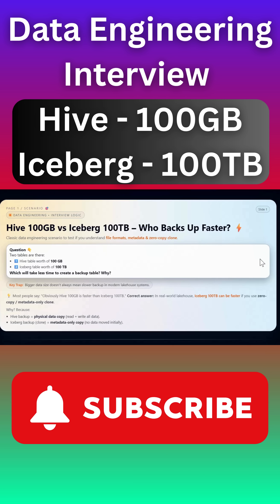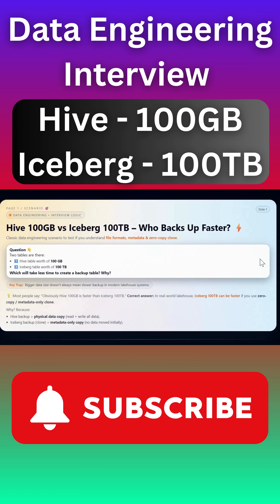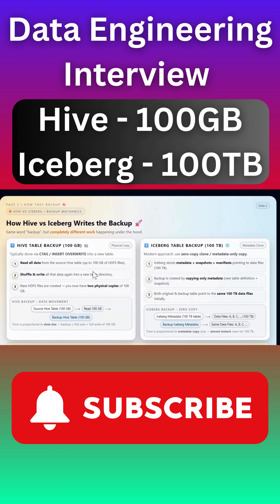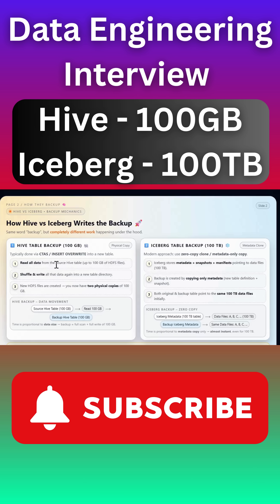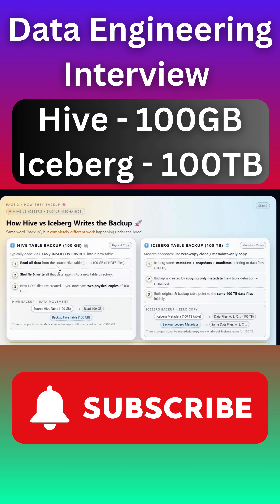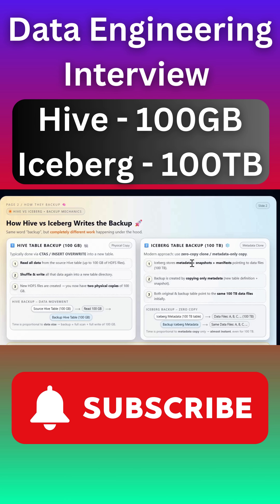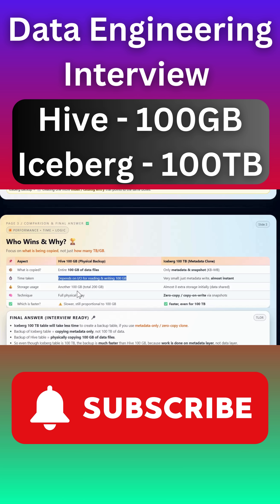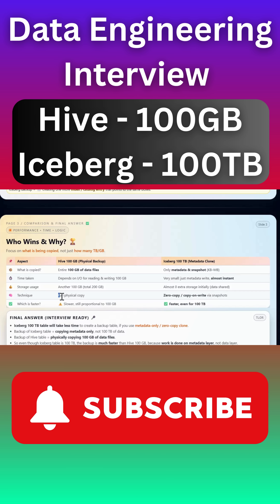Hive vs Iceberg : Data Engineer Scenario based Interview Question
⏱️ Hive vs Iceberg — Who wins in backup table creation?
In this 1-minute data engineering short, we compare Hive tables and Apache Iceberg tables to see which format delivers faster backup creation, better performance, and modern data lake capabilities.

You’ll learn:

⚡ Which engine creates backup tables faster

📦 Why Iceberg’s metadata layer gives a big advantage

🐝 When Hive still performs well

🚀 Best choice for scalable Data Lakehouse workloads

Perfect for Data Engineers, Big Data Architects, and Cloud Engineers working with Spark, EMR, Databricks, AWS Glue, Hadoop, and Lakehouse platforms.

spark performance tuning,
apache iceberg tutorial,
iceberg query optimization,
spark inconsistent performance,
iceberg table performance issues,
spark 100tb table optimization,
big data performance tuning,
spark query slow fix,
iceberg metadata optimization,
spark job optimization tutorial,
spark data engineering real time,
iceberg production table issues,
data lakehouse performance tuning,
spark read optimization,
spark tuning for large datasets
Spark coding interview questions
Apache spark interview questions
Spark architecture interview questions
Apache spark for data engineering
Spark projects for data engineers